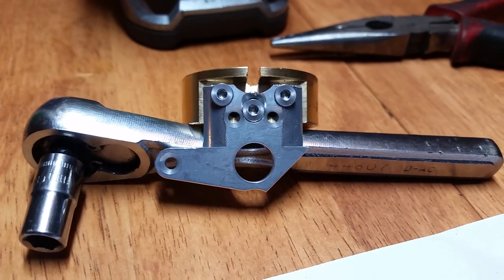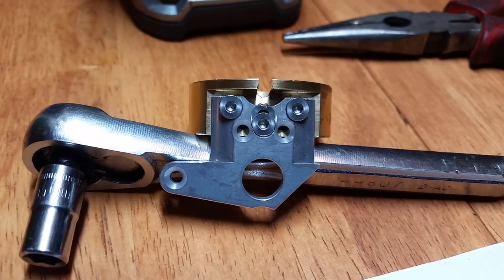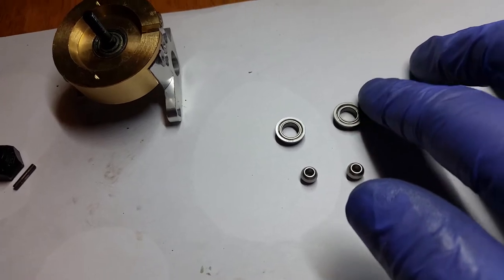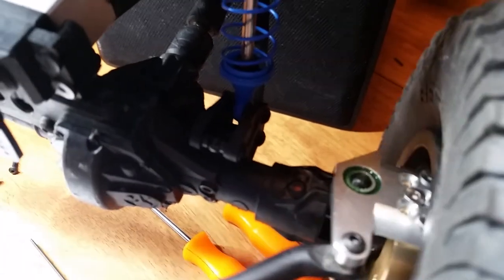Install brass knuckles onto Axial RR10 Bomber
These parts say they fit, but come without instructions. Stock RR10 wheels will need a spacer/drive extension. Aftermarket wheels should clear without them.

*Connecting the steering in the way shown applies a few degrees of toe out*

Note: M3 washers installed. M4 may be too large. Apologies for the mumbly voice